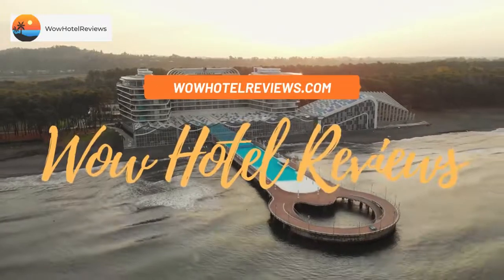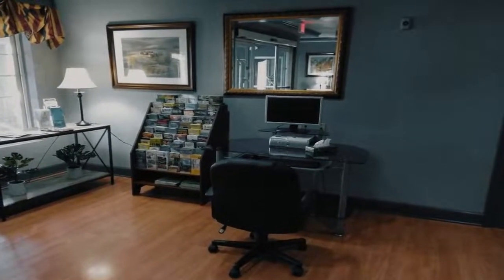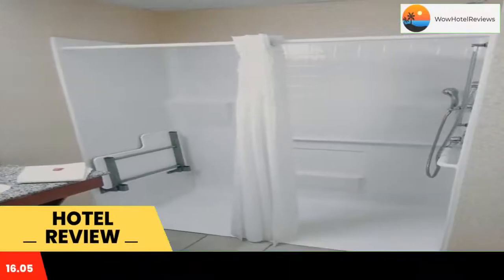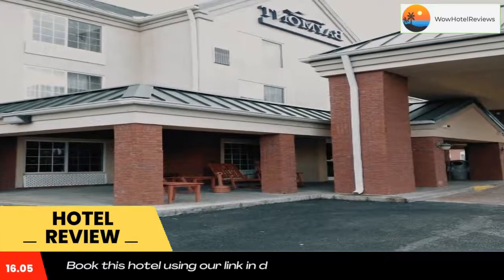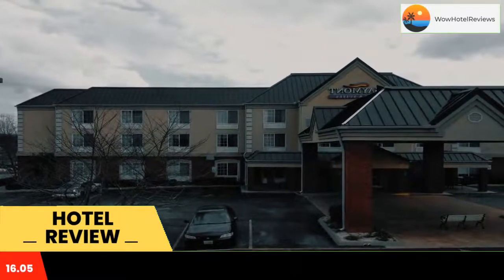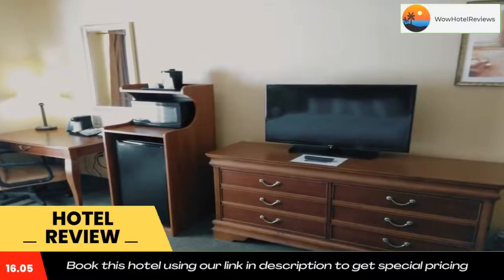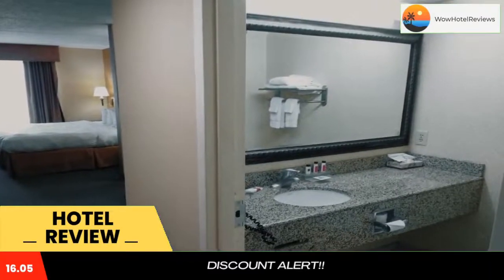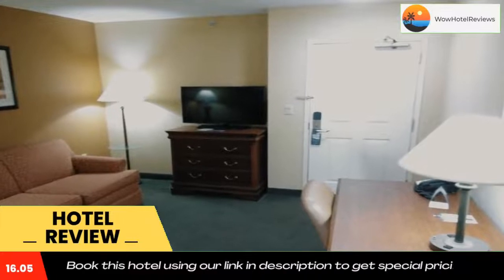Baymont by Wyndham Clinton Review - Clinton , United States of America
Baymont by Wyndham Clinton

Located off Interstate 75, this Tennessee motel offers guests an indoor pool and daily hot breakfast. Guests will also be 10 miles from Norris Dam State Park.
A cable TV, desk, and seating area are included in all guest rooms. Select Country Inn and Suites Clinton suites feature a microwave and small refrigerator.
This Clinton Country Inn and Suites provides a business center and free property-wide Wi-Fi. Guests will also have the convenience of an on-site fitness center. A guest launderette is available.
Guests will be 2 miles from the Museum of Appalachia. Central Knoxville is 19 miles away.